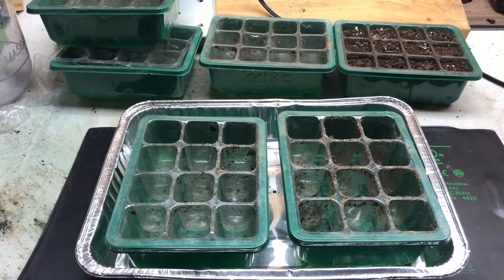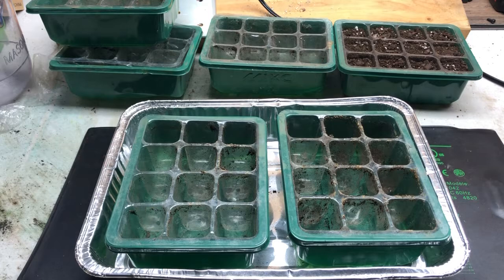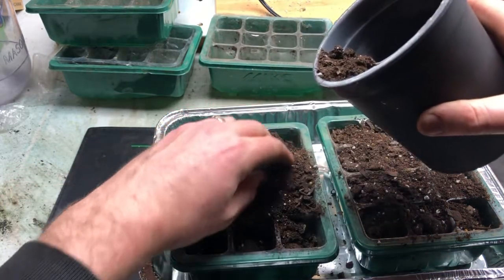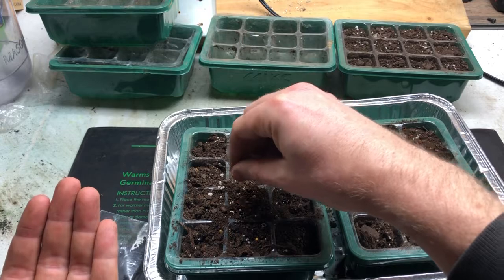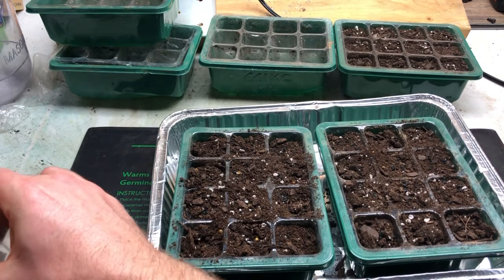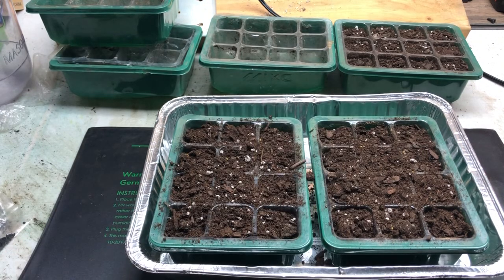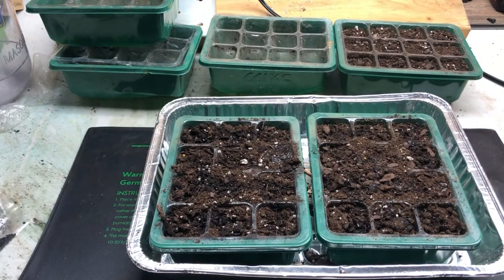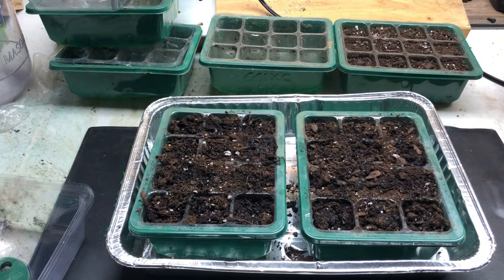Tips For Starting Onion Plants From Seed Indoors On Germination Mats Grow Bigger Onions From Seeds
July 11th 2021 Full Garden Onion Harvest Texas Grano , White Sweet Spanish, Red Floyd Hoss Tools.

Growing Onions From Sets Vs Slips What To Expect. Early Onion Harvest June 20th  2021 Zone 6b